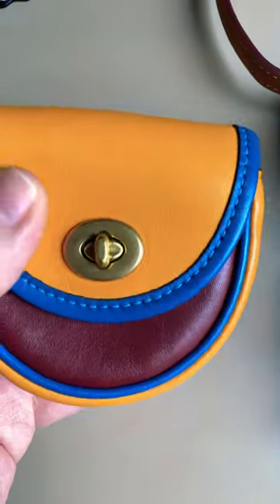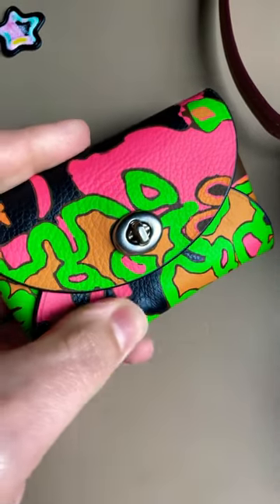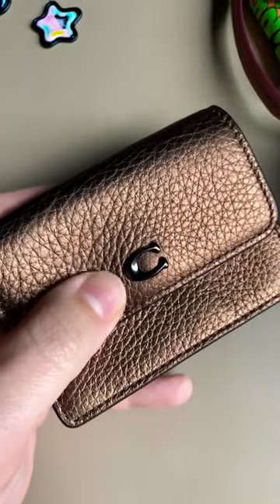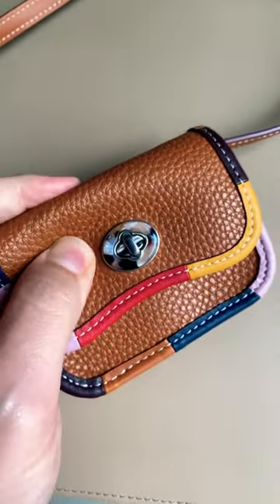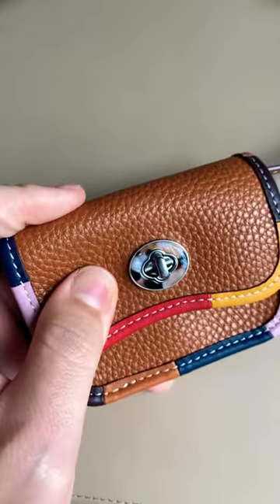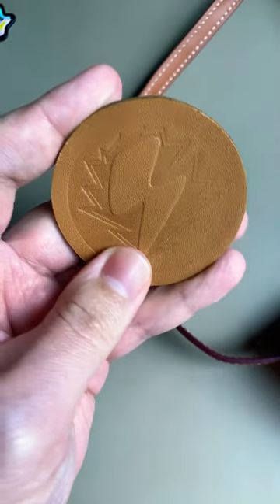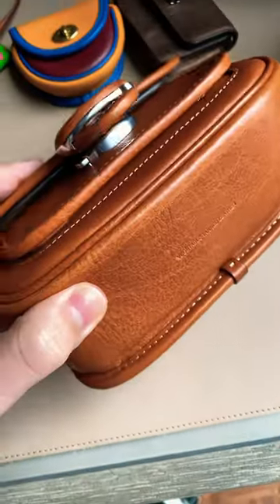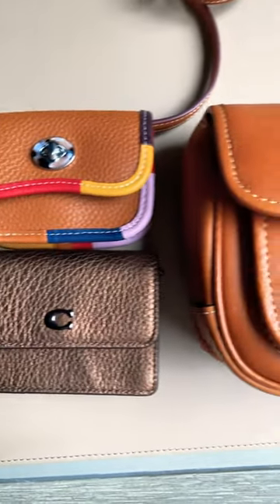Coachtopia Leather Comparison